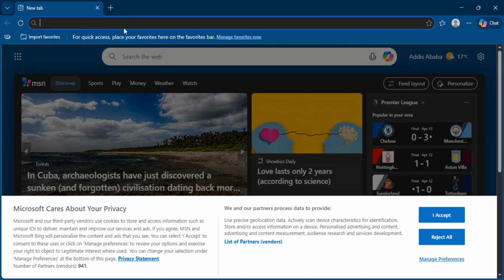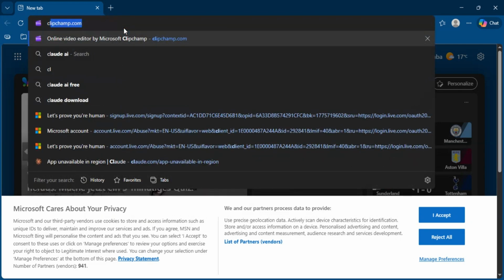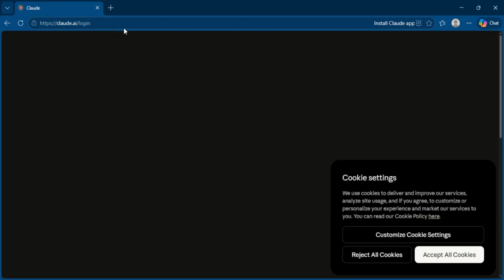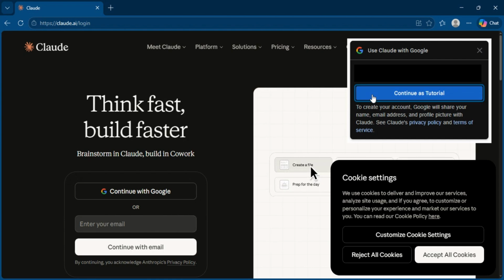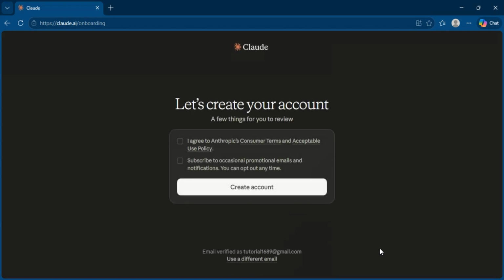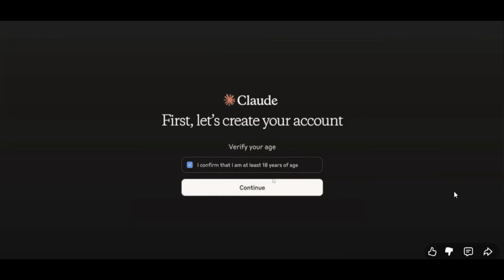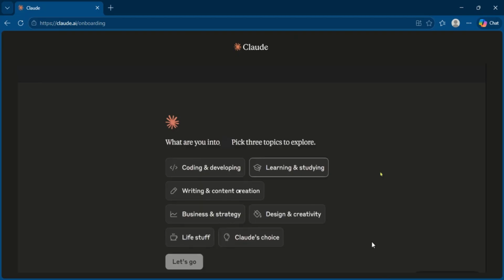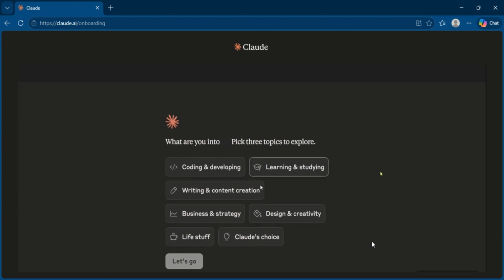How To Login To Your Claude Ai Account [2026 GUIDE]